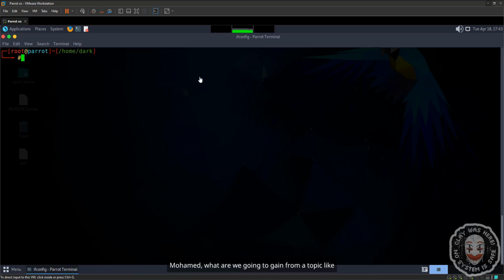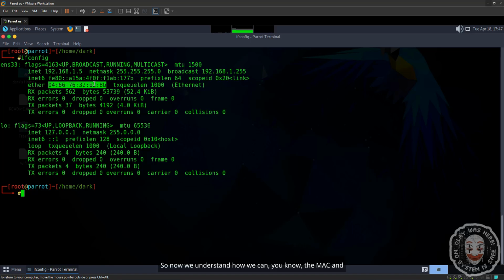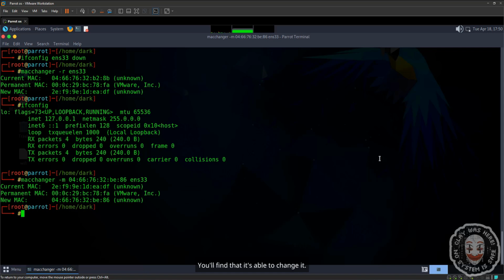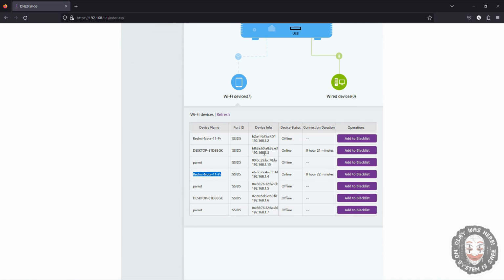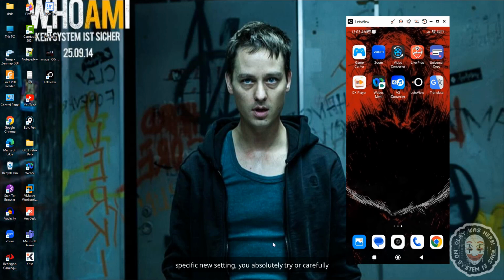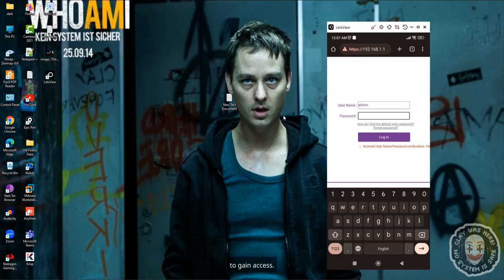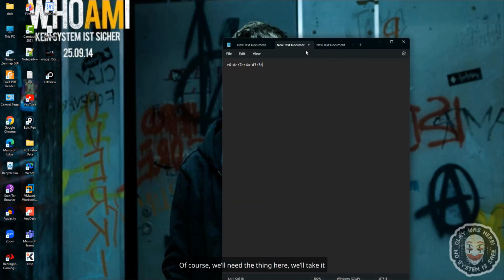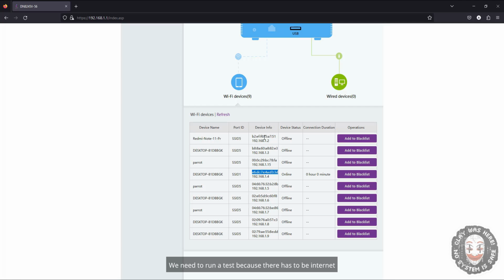Basic WiFi Hacking Course: How to Spoof your Mac Address